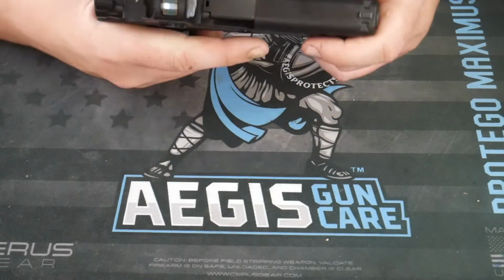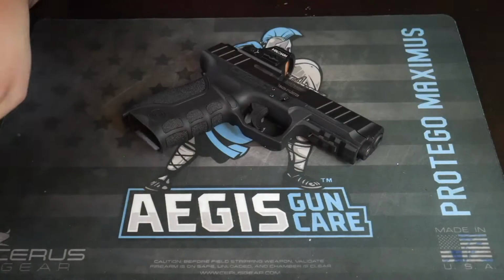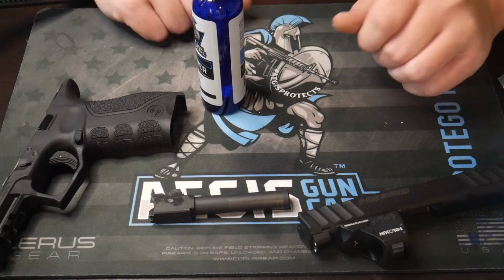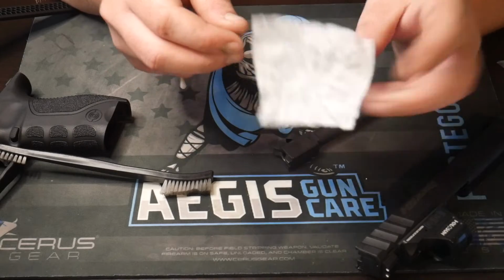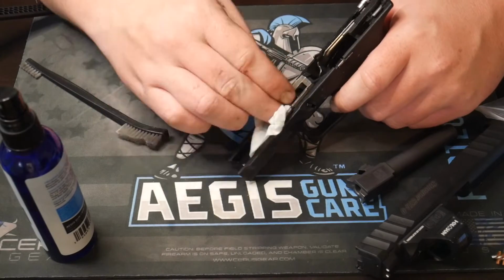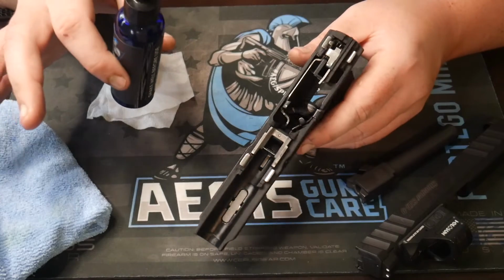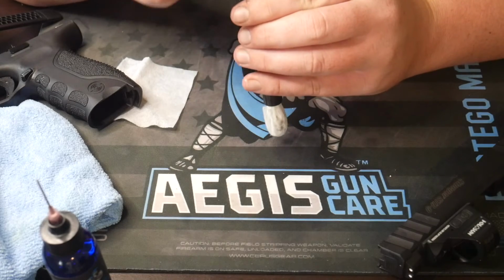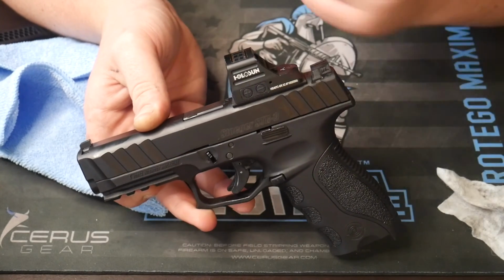How to Clean and Lubricate The Stoeger STR9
Hey whats going on everybody and welcome back to the Channel. Today we have a Clean and lubricating video for you on the Stoeger STR9 .

Don't Forget to Smash the Bell to be notified when a New Video Goes Live!

Parler: @ShootingGalleryNewEngland
Rumble: Rumble.com/ShootingGalleryNE
Odysee: Odysee.com/ShootingGalleryNE

In accordance with the rules and regulations set forth by the FTC, this message is too inform you that Shooting Gallery New England  is an affiliate marketer for many different companies.